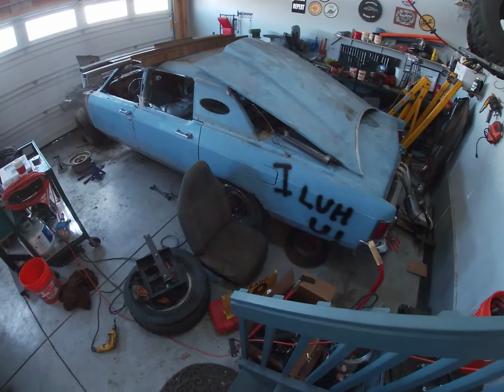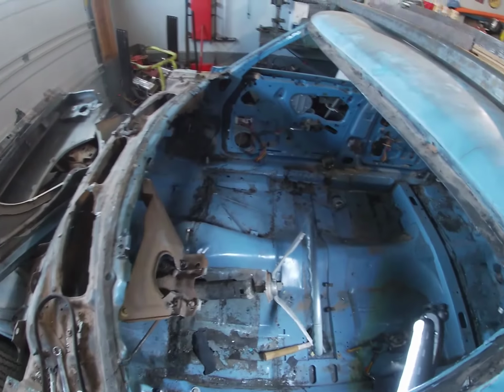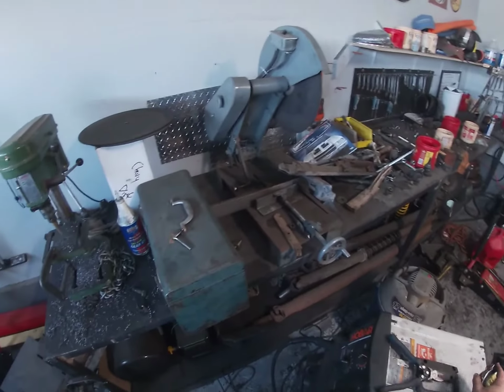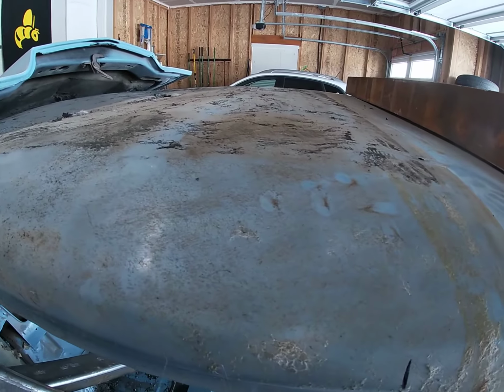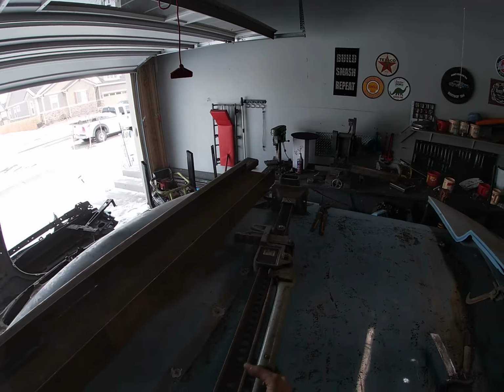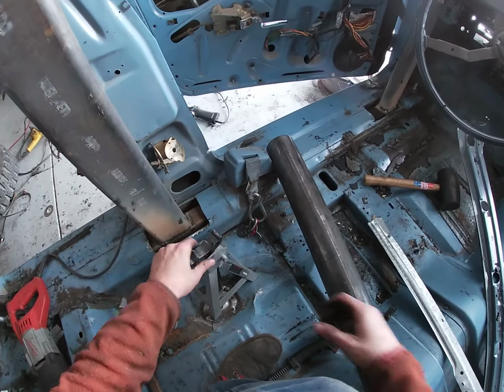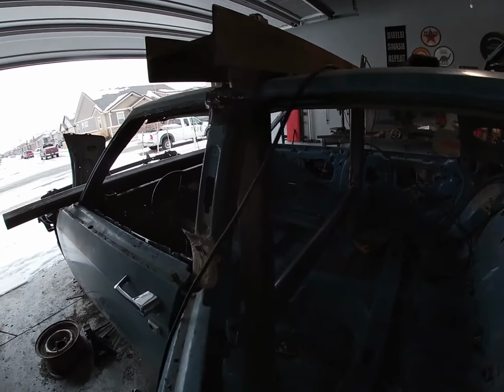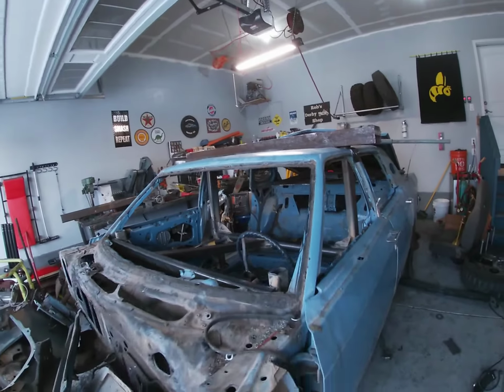The Cage Match!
Ladies and Gentlemen!  In the red corner, weighing in at 160 pounds with a record of perhaps one, maybe two wins and countless defeats, the Crudbuilder!  In the blue corner, with a curb weight of nearly 5000 pounds and having never been defeated, we have a 1979 Lincoln Continental Sedan!  It's time now to enter the cage, but you'll have to watch him build it first!